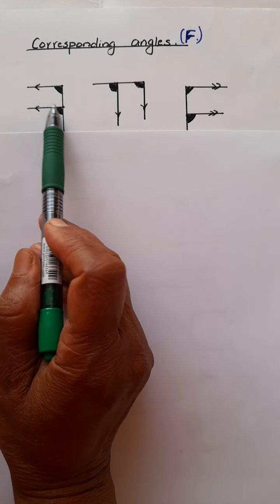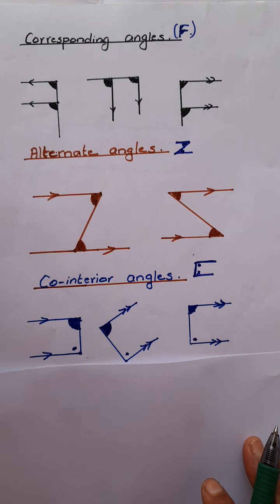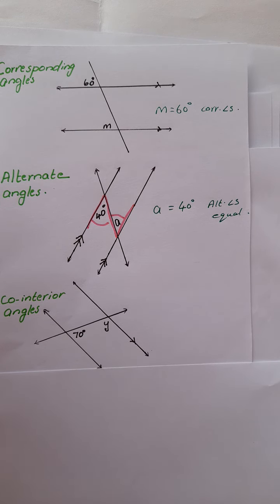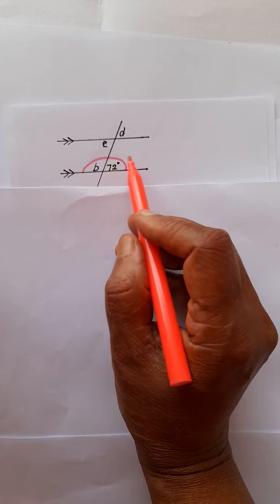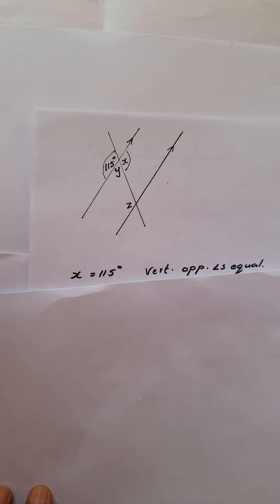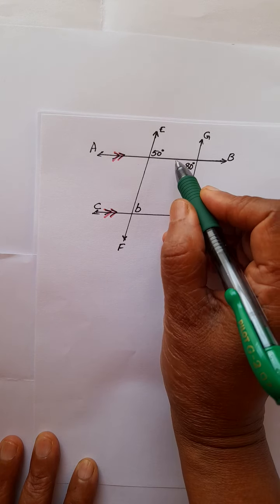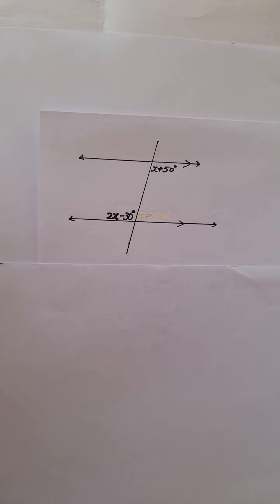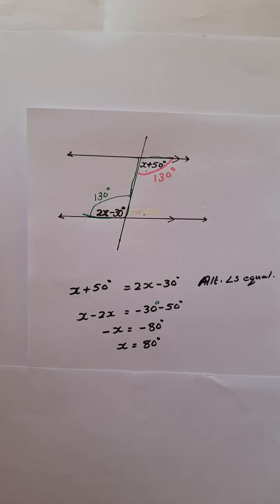Parallel lines and Transversals: Corresponding angles, Alternate angles .....